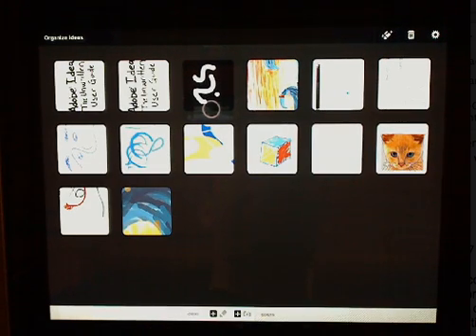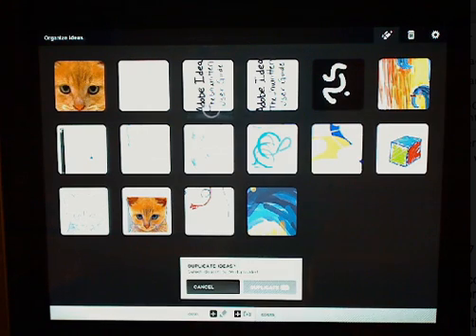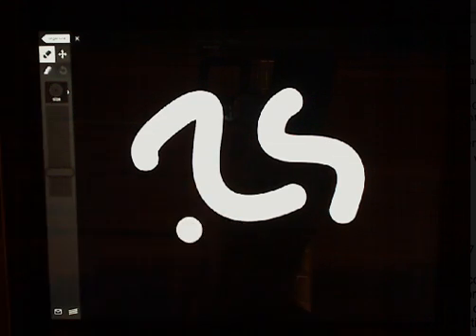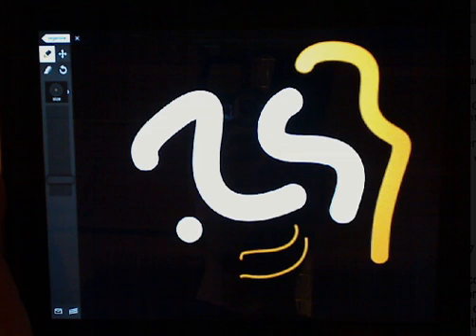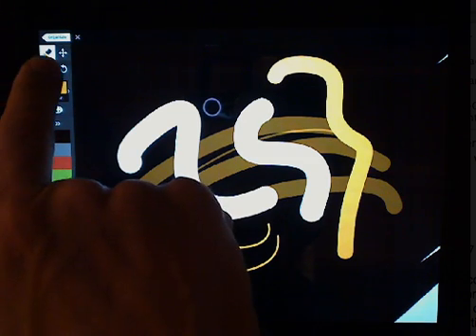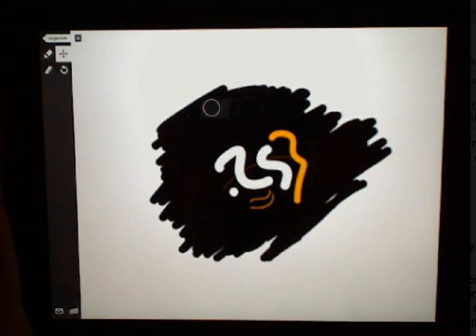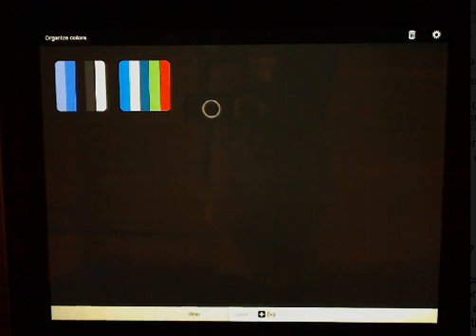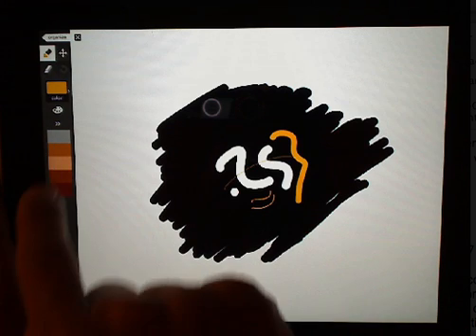Adobe® Ideas - the unwritten user guide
This video explores the user interface and features of Adobe Ideas for iPad